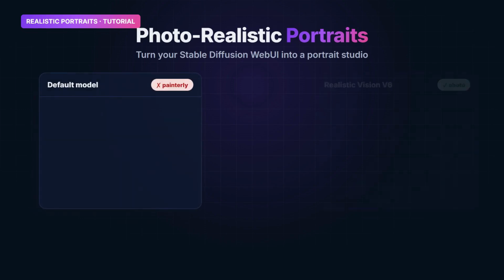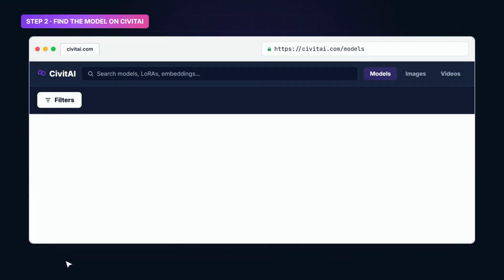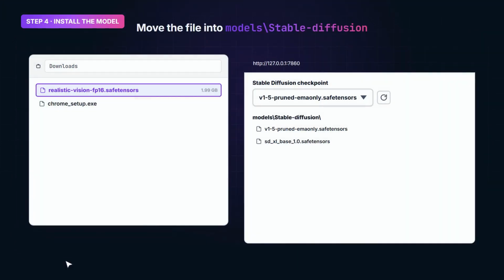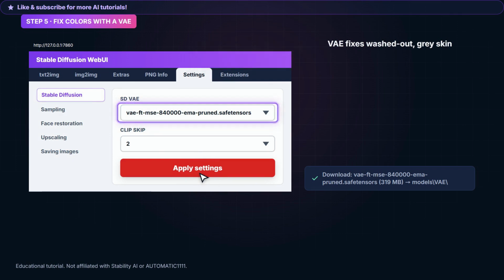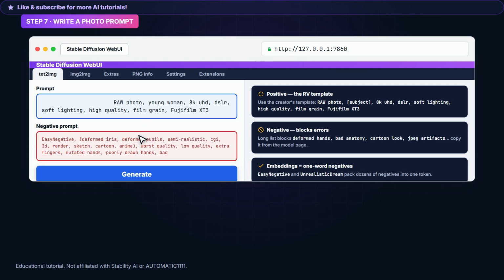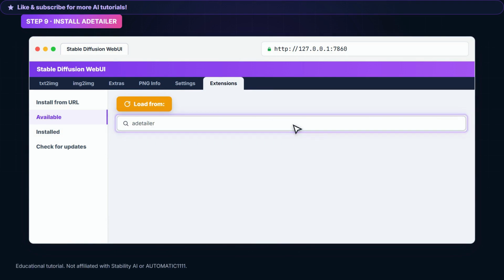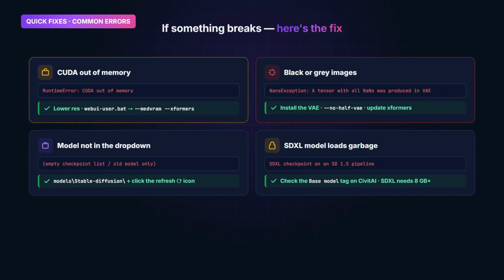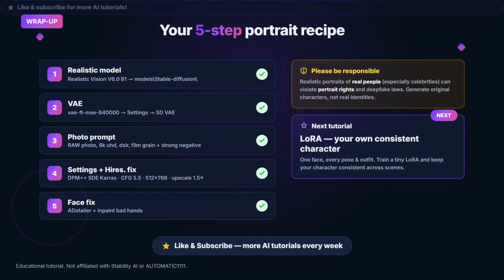How to Create Realistic Portrait Photos with Stable Diffusion WebUI (2026) | AI Photography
Timestamps
0:00 Intro - From Painterly to Photoreal
0:23 Pick a Realistic Model (Realistic Vision V6.0 B1)
0:41 Browse Models on CivitAI
1:00 Download a Checkpoint (safetensors)
1:20 Install the Model into WebUI
1:35 Fix Grey Colors - Install a VAE
2:02 Key Settings for Portraits
2:24 The Photo Prompt Template
2:47 Generate + Hires Fix
3:07 Fix Faces with ADetailer
3:30 Fix Hands with Inpainting
3:56 Troubleshooting Common Errors
4:23 Recap & Next Steps

Requirements
- NVIDIA GPU: 4-6 GB VRAM for SD 1.5 (used in this tutorial), 8 GB+ for SDXL
- 8 GB+ RAM (16 GB recommended)
- 20 GB+ free disk space
- Realistic Vision V6.0 B1 checkpoint (~2 GB, fp16 pruned safetensors)

The 5-Step Portrait Recipe
1. Model - Install a realistic checkpoint: Realistic Vision V6.0 B1.
2. VAE - Add vae-ft-mse-840000 to fix grey, washed-out colors.
3. Prompt - Use the photo template: RAW photo, [subject], 8k uhd, dslr, soft lighting, high quality, film grain, Fujifilm XT3.
4. Settings - Sampling method DPM++ SDE Karras, 30 steps, CFG 5.5, size 512x768, batch count 4, seed -1. Enable Hires fix: 4x-UltraSharp, upscale 1.5, denoising strength 0.35.
5. Face fix - Install ADetailer (face + hand YOLO models) and use Inpainting to fix broken hands.

This is an educational tutorial. Never recreate real people without permission.